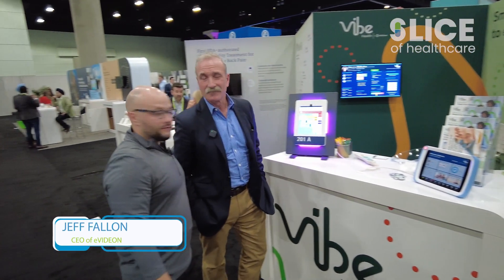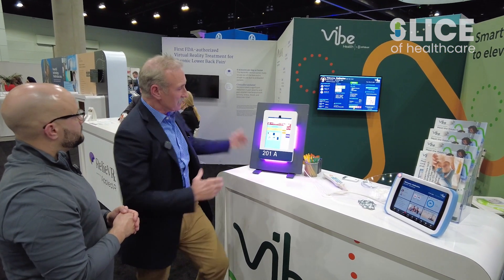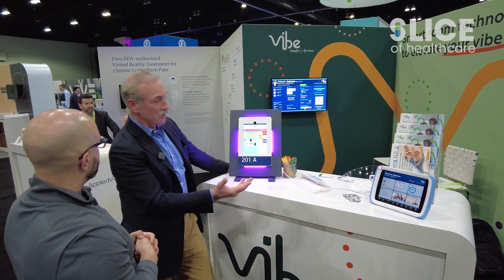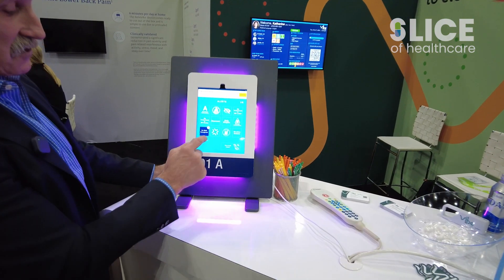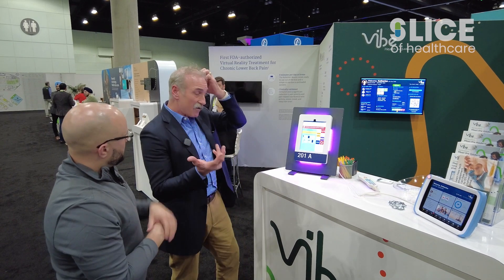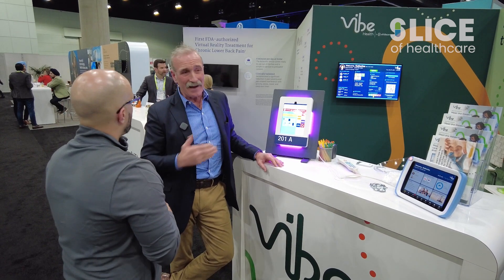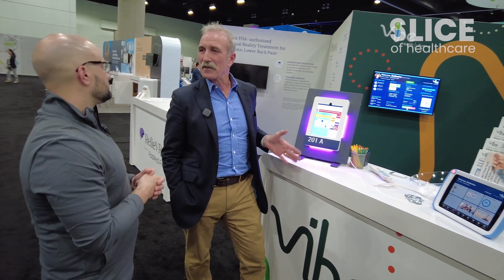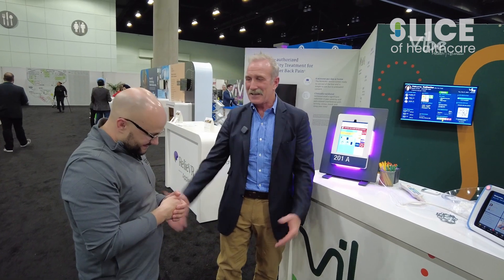Impacting Hospital Efficiency: Jeff Fallon Unveils Vibe Health’s Digital Door Sign at ViVE 2024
At ViVE 2024 in Los Angeles, CA, we caught up with Jeff Fallon, CEO of Vibe Health by eVideon. In this enlightening interview, Jeff introduces us to their groundbreaking Aware Digital Door Sign, a tool designed to enhance hospital operations and patient care. This innovative technology displays critical information from the electronic medical records directly at the patient's door, including crucial alerts about patient needs and conditions. Jeff discusses the impact of this technology on reducing inappropriate entries into isolation rooms and how it helps nurses by saving time and minimizing unnecessary inquiries.

Discover how Tampa General Hospital has successfully implemented this technology, achieving a 90% reduction in inappropriate room entries and why nurses are saying this is a long-awaited solution in healthcare. Don't miss out on this fascinating insight into how Vibe Health is transforming patient care and nurse efficiency through smart technology.